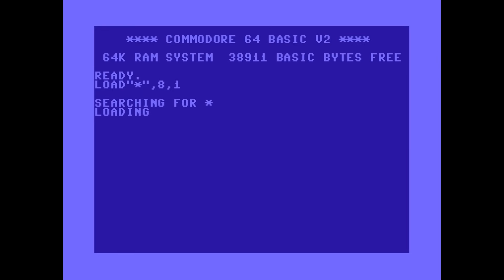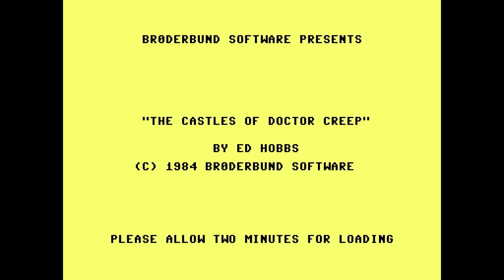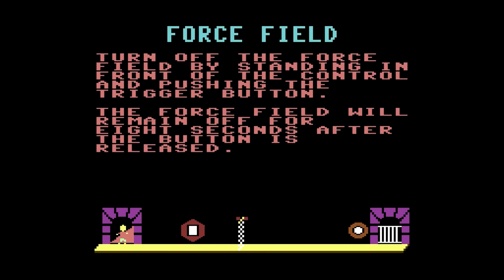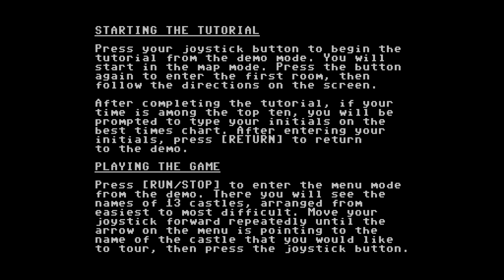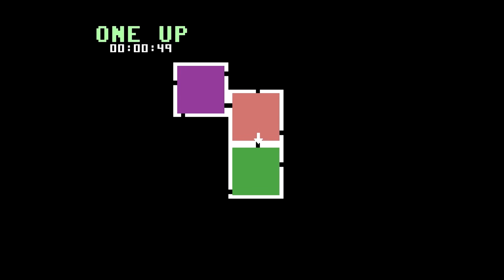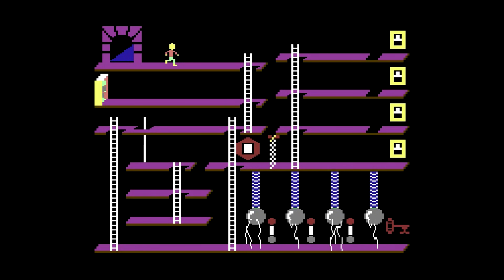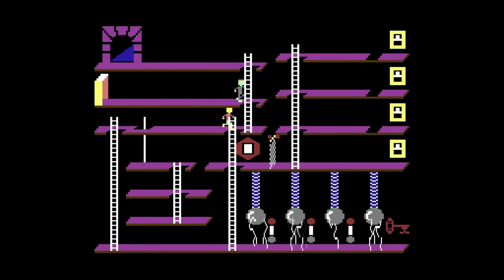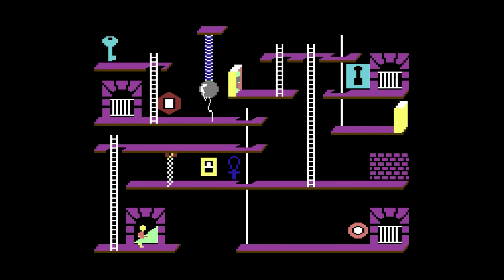The Castles of Dr. Creep - NNRG Week 29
Not exactly prime real estate... :P

This week for No-Nostalgia Retro Gaming the votes are for "The Castles of Dr. Creep", a puzzle game with a Halloween theme put out by Broderbund in 1984. This turned into a fairly long video because there was a surprisingly large amount of stuff to go into... also way, way, WAY too much backtracking...

Chapters:
00:00 Title
00:25 Loading and Intro
06:18 Tutorial
13:51 Gameplay
36:06 Credits